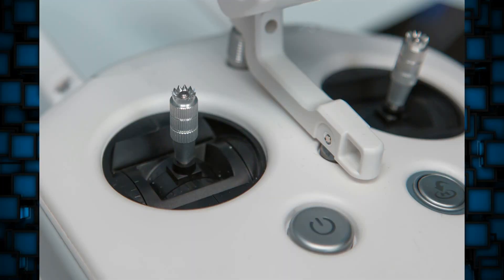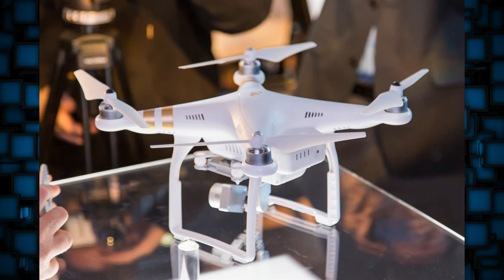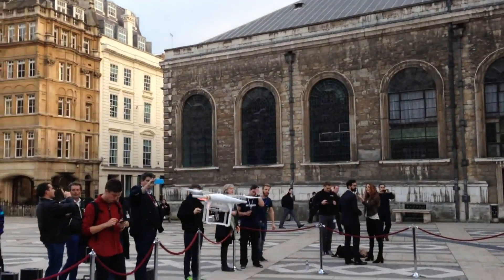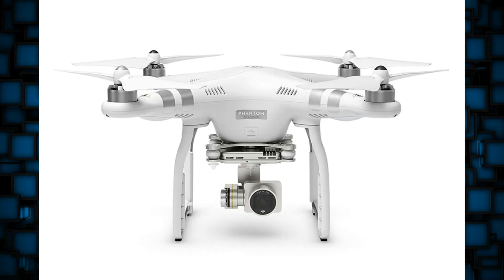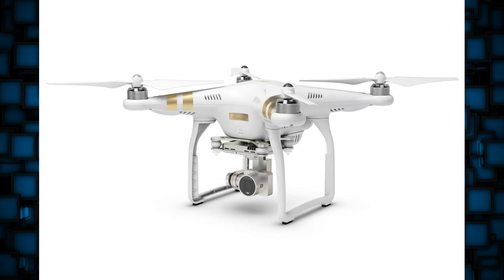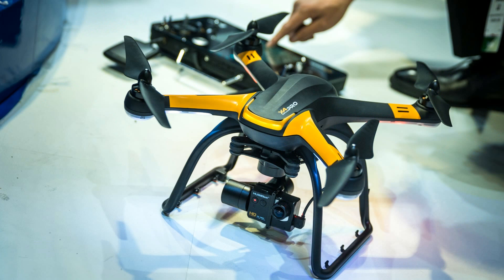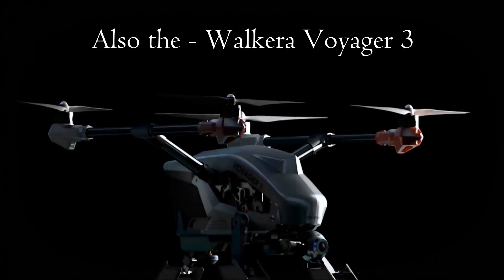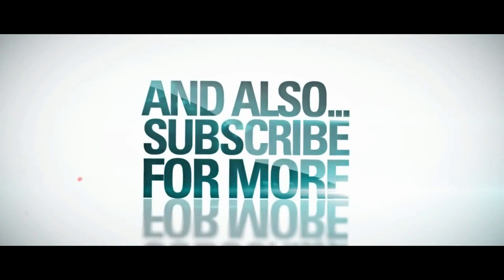DJI Phantom 3 - Specs & First Thoughts: Everything You Need To Know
Show us some love on Facebook!